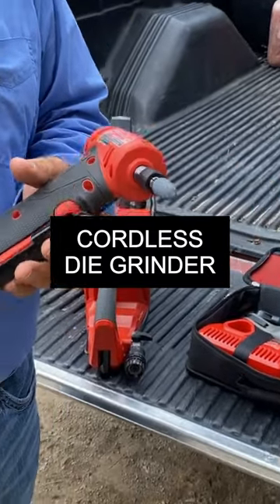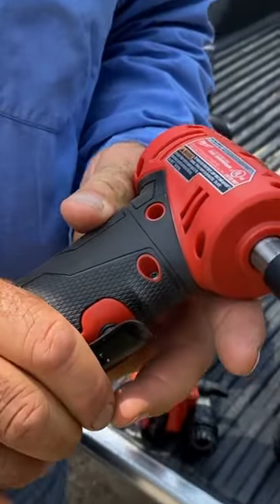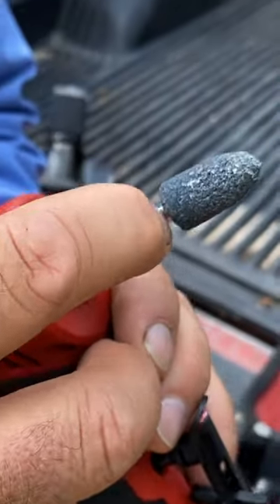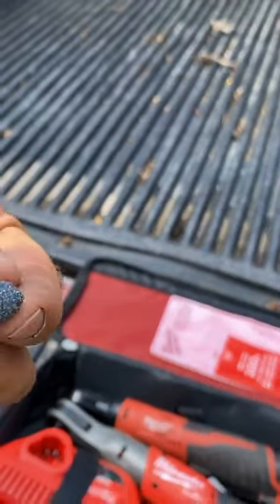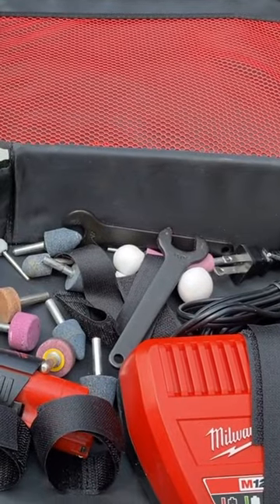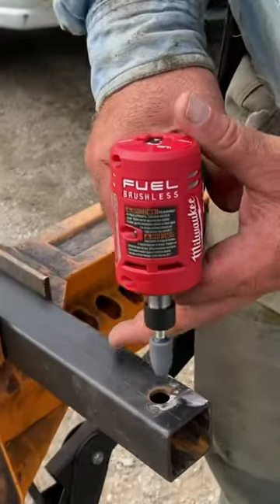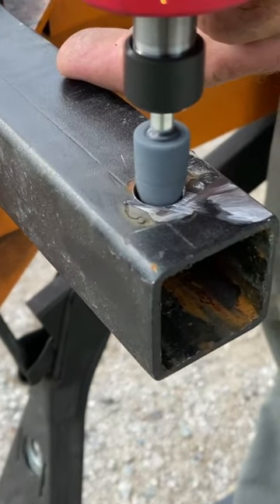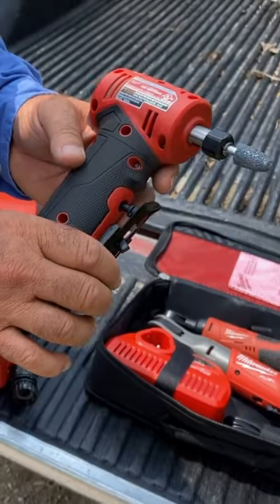Cordless Die Grinder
Watch me explain why I like cordless die grinders.